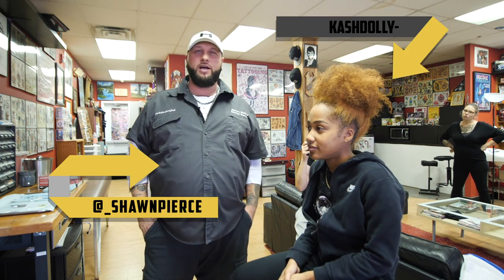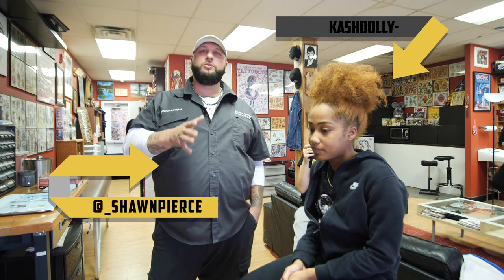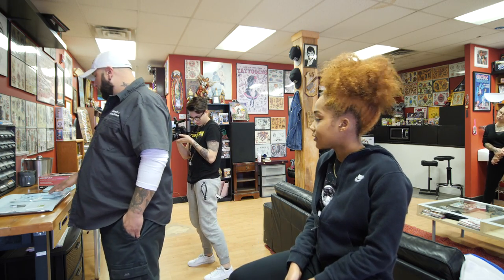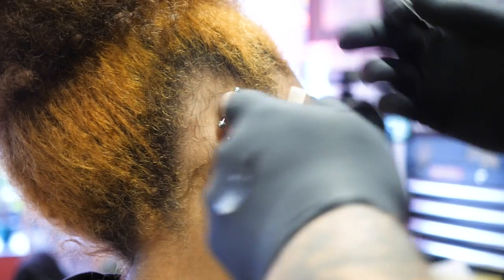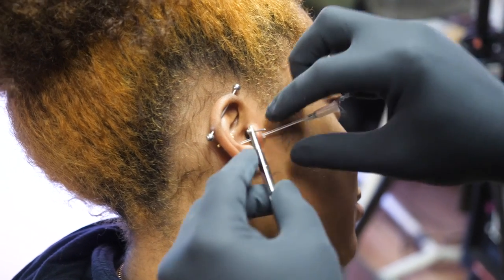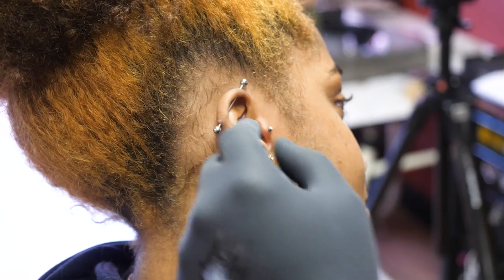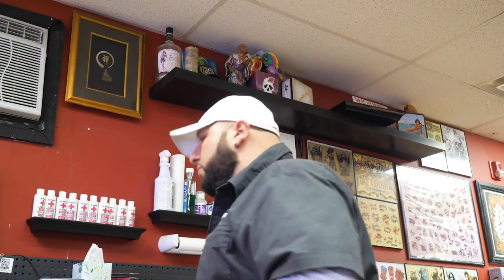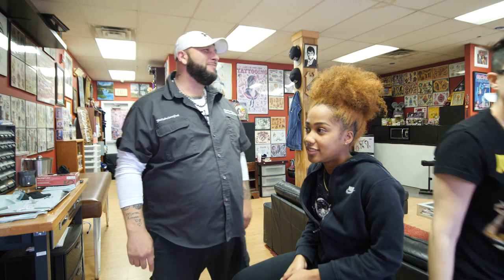Tragus piercing what to expect and proper aftercare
This video will show you what to look out for and the proper aftercare any questions instagram @_shawnpierce